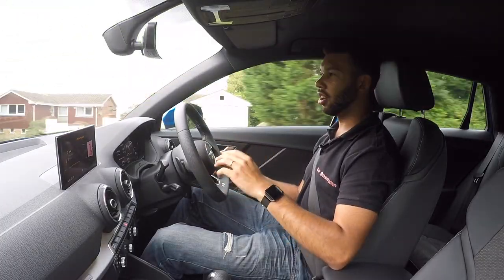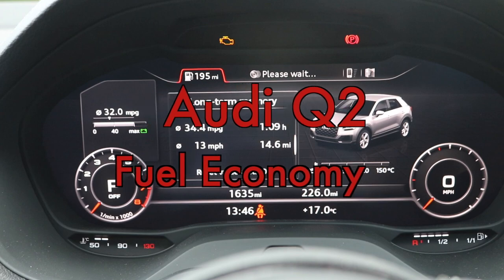Audi Q2 Review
The Audi Q2 is the smallest and latest model to join the Audi Q range. It's also the most distinctive, in a bid to appeal to younger buyers. The model tested here is the S Line model, which starts from just above £27,000 and adds a sportier package with features such as big alloys and sports seats.

The new Q2 is available with a choice of five engines; two diesels and three petrols. I have the mid-range petrol, the 1.4 litre TFSI unit, which produces 148bhp with 250Nm of torque. It's mated to a 7-speed S Tronic automatic gearbox, but a 6-speed manual can be selected if desired.

This model also has a fair few optional extras, including dual zone climate control, heated front seats and of course, the gorgeous virtual cockpit. This means that the model tested is over £33,000.

***Apologies for lack in audio quality, there were a fair few difficulties on the day of filming***